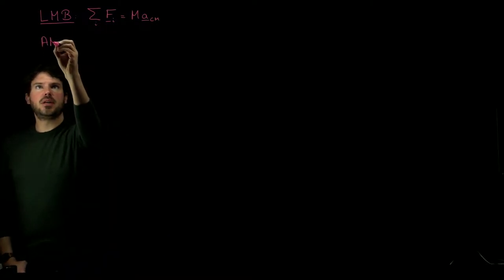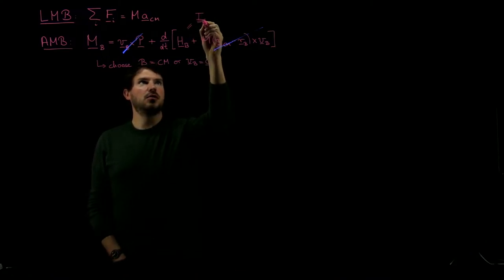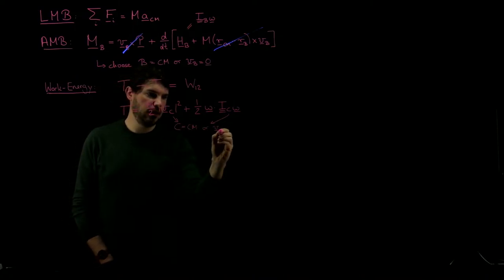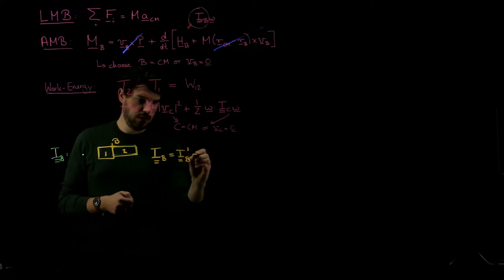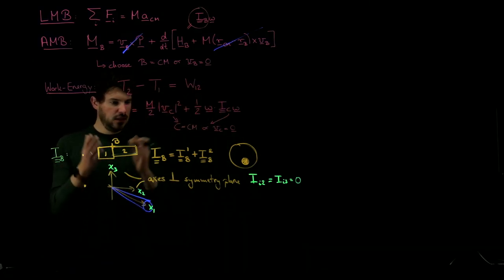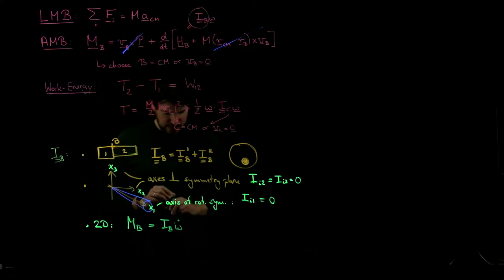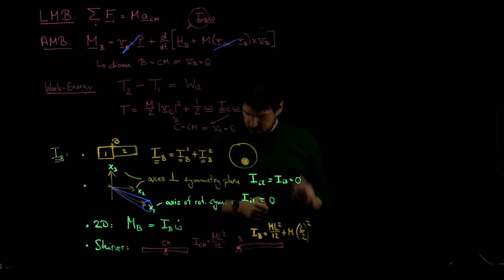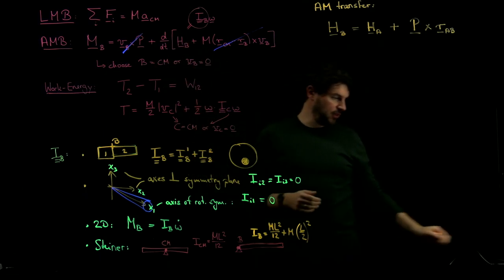Dynamics Theory Recap - Week 6